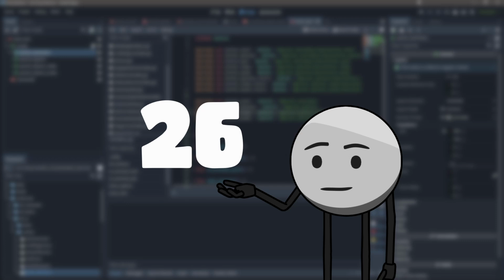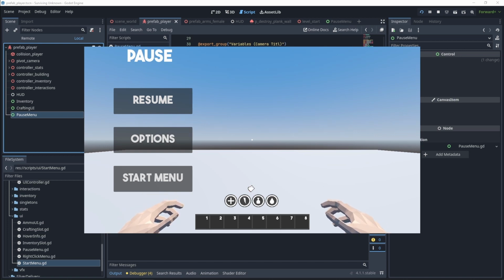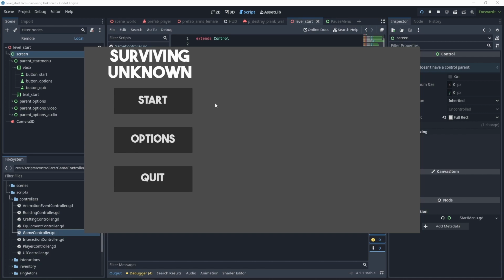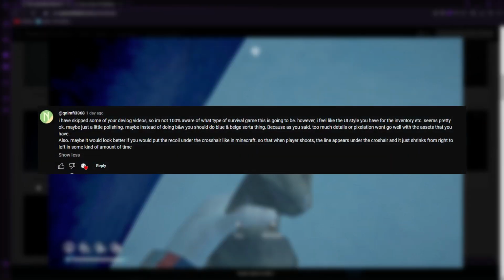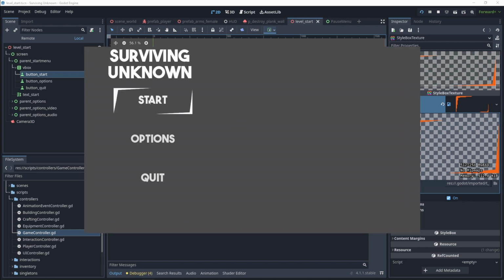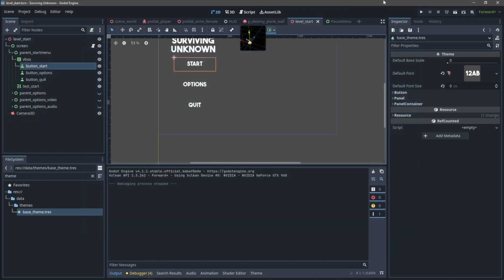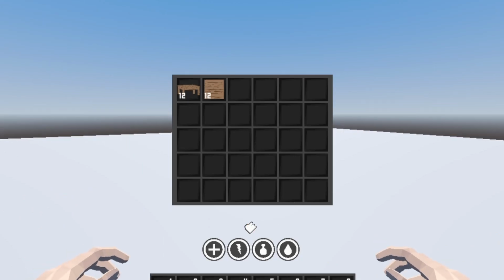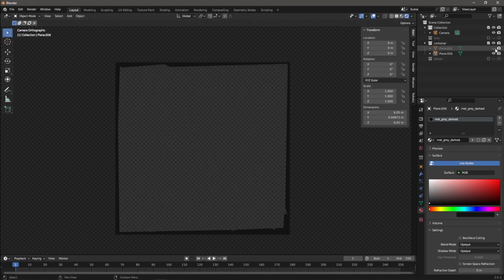Game UI Design - Survival Game In Godot - Devlog Part 26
In this part I start working on the user interface design for my survival game in Godot. Lovely engine :]

-- Low World Base Male Character --
Unity Asset Store: SOON